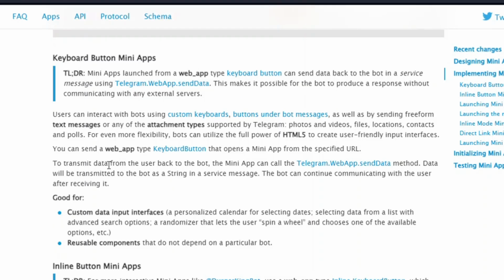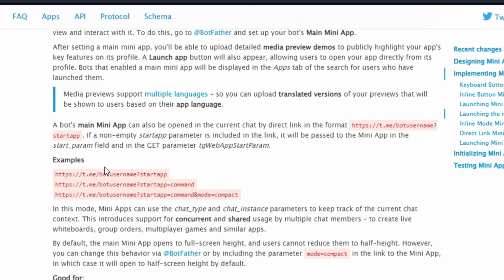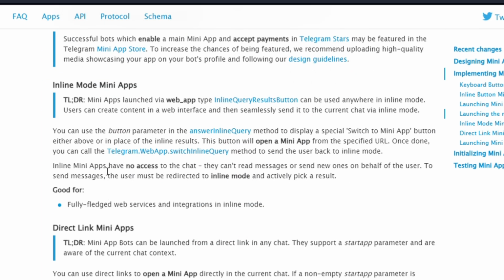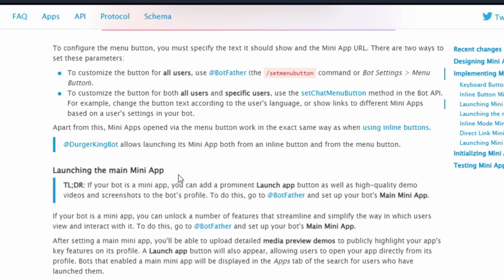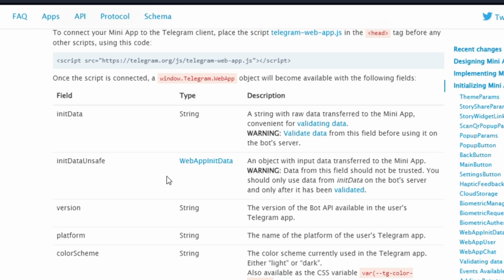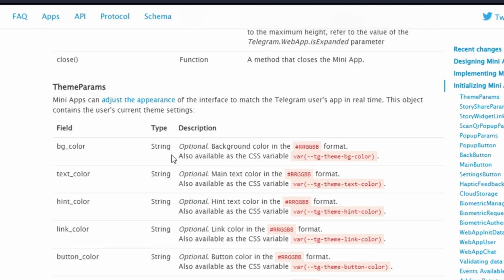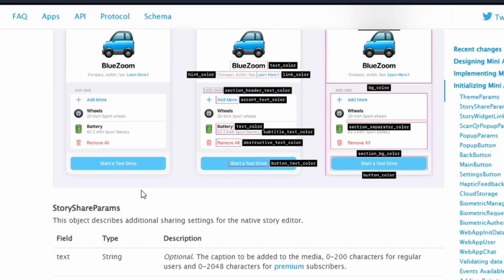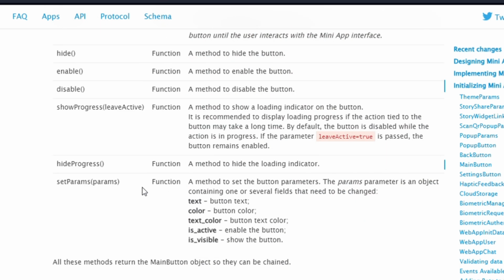How Telegram Mini Apps Can Change Your Chat Experience!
🎥 In this video, we're diving deep into Telegram Mini Apps—a powerful feature that lets you do more within the Telegram app. Whether you're looking to make payments, play games, or boost your productivity, Telegram Mini Apps have got you covered!

00:00 Introduction to Telegram Mini Apps: Interactive Experiences within the Telegram App
00:20 Understanding Telegram Mini Apps: Web Applications Seamlessly Integrated into Telegram
00:40 Mini App Features: Effortless Login with Multiple Payment Providers and Tailored Notifications
01:09 Recent Telegram Updates: Vertical Swipes, Biometric Manager, and Improved Customization Options
01:38 Design Guidelines for Mini Apps: Ensuring Fluidity, Animations, and User-Friendly Interfaces
02:10 Launching Mini Apps: Methods using Keyboard Buttons, Inline Buttons, and Direct Chart Opening
02:42 The Transformative Impact of Telegram Mini Apps on User Interaction and Accessibility

Telegram Mini Apps
Telegram bots
How to use Telegram Mini Apps
Telegram app features
Telegram tutorial
Best Telegram Mini Apps
Telegram API
Telegram bot tutorial
Telegram update 2024
What are Telegram Mini Apps
Telegram Mini Apps explained
Productivity apps on Telegram
Top Telegram bots
How to find Telegram Mini Apps
Telegram Mini Apps examples